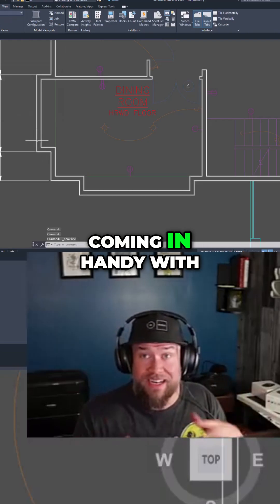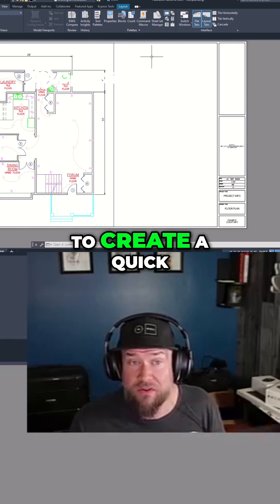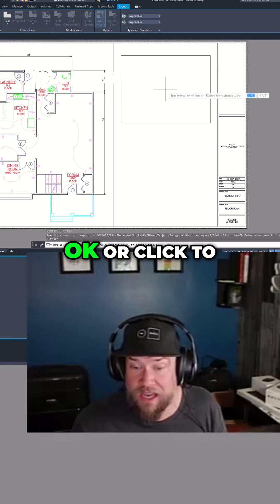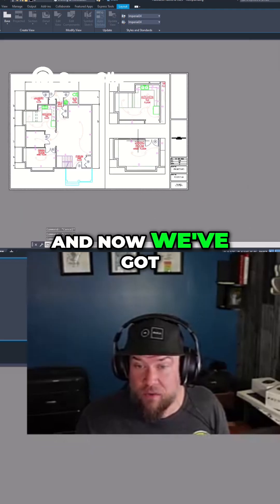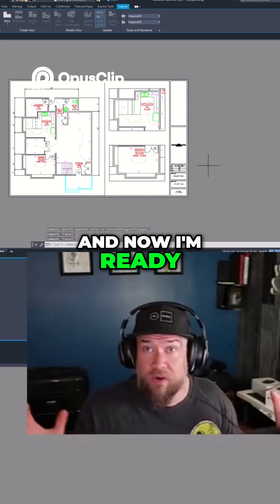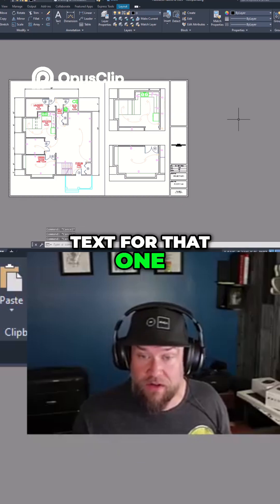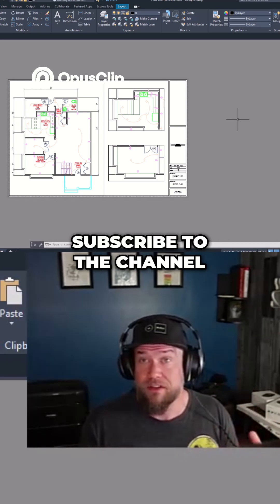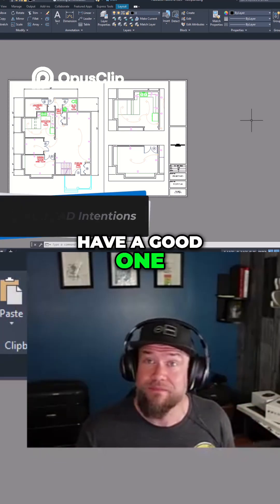AutoCAD Viewports: Quick Setup Guide for Beginners!